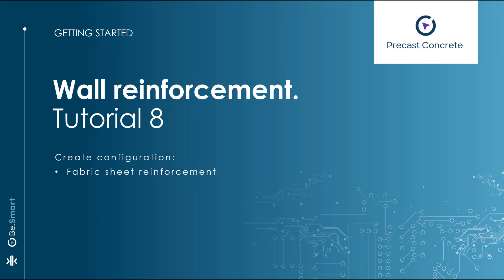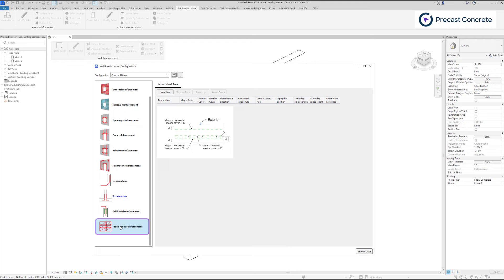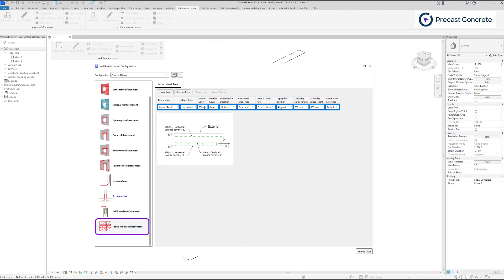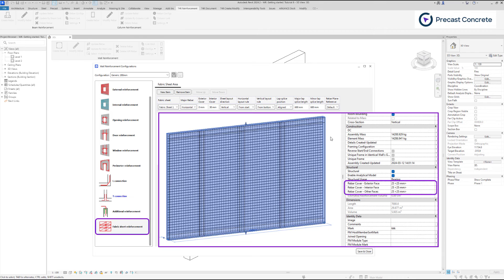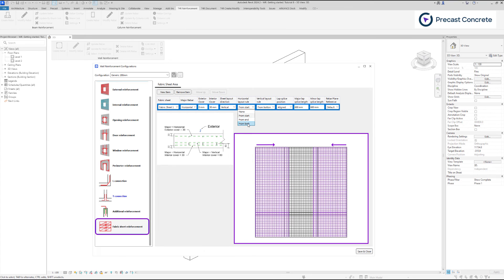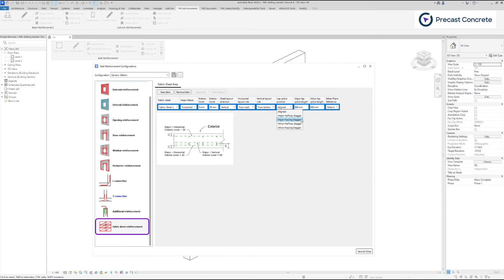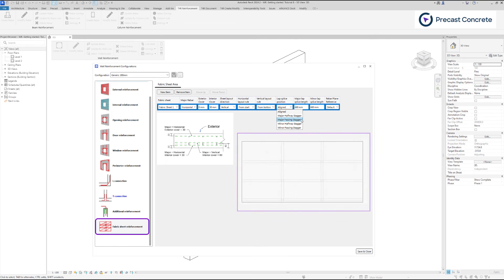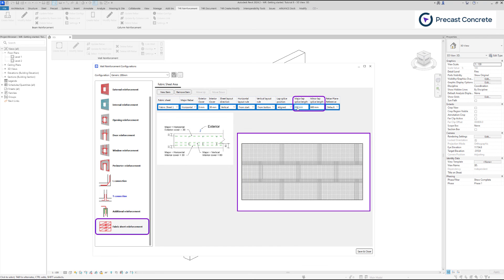Wall Reinforcement | Tutorial 8: Fabric sheet reinforcement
Explore the implementation of fabric sheets.

Precast Concrete automates modelling, detailing and documentation in Revit, saving lots of time and boosting accuracy by eliminating repetitive manual tasks.